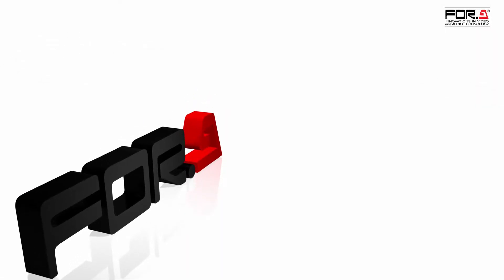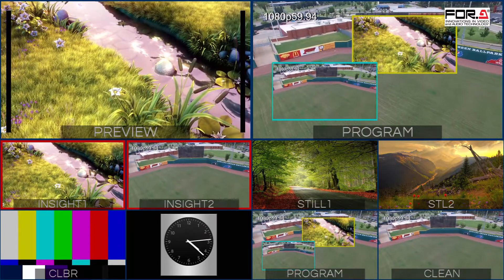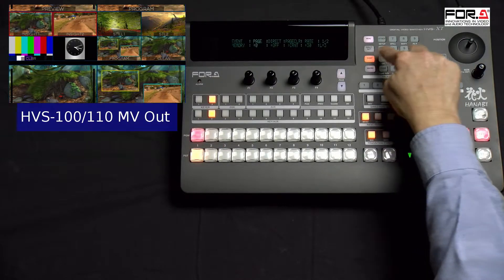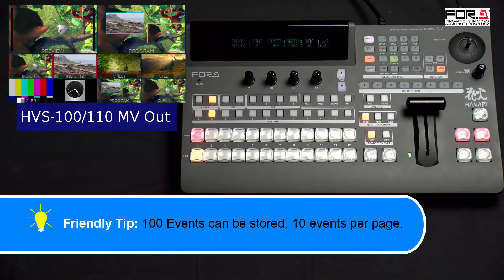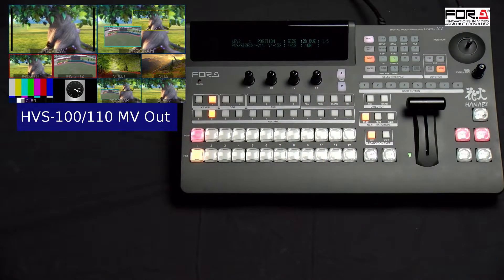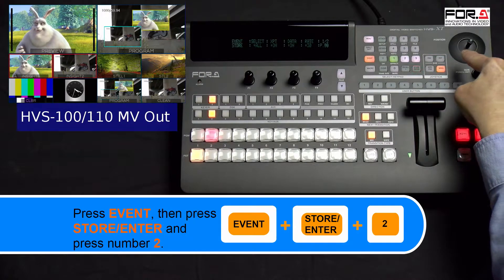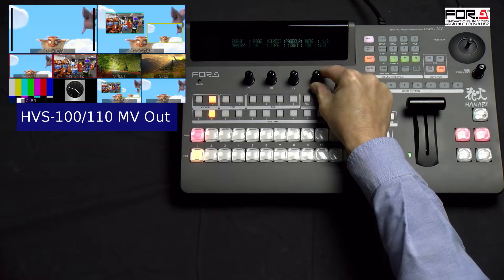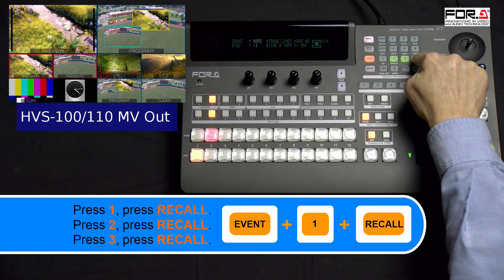For-A Hanabi HVS 100/110 Event Memory Tutorial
Learn how to create Even Memories with your HVS-100/110.

Need help creating a Picture In Picture (PIP)? Please watch our tutorial on "How To Create A PIP."

Have a question or need to see a tutorial on it?

00:00 Tutorial begins.
00:22 Need help creating a Picture In Picture (PIP)? Please watch our tutorial on "How To
           Create A PIP."
00:28 Event memory explanation.
00:43 Saving your 1st Event memory.
00:56 Up to 100 Event memories can be stored in your switcher.
01:09 Setting up your 2nd Event memory.
01:14 How to fly your 1st PIP around.
01:26 Resizing your 1st PIP precisely using numerical values.
01:44 How to fly your 2nd PIP around.
01:54 Resizing your 2nd PIP precisely using numerical values.
02:20 Saving your 2nd Event memory.
02:35 Setting up your 3rd Event memory.
02:43 How to fly your 1st PIP around.
02:48 Resizing your 1st PIP precisely using numerical values.
03:05 How to fly your 2nd PIP around.
03:14 Resizing your 2nd PIP precisely using numerical values.
03:41 Saving your 3rd Event memory.
04:00 Configuring transitions in-between Event memories.
04:09 How to recall your Event memories.
04:35 Have a question or need to see a tutorial on it?